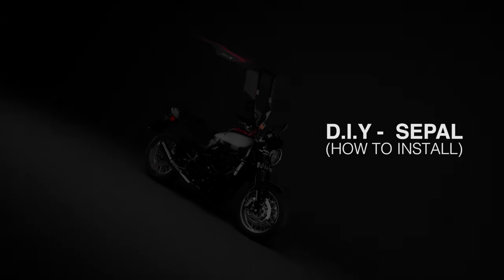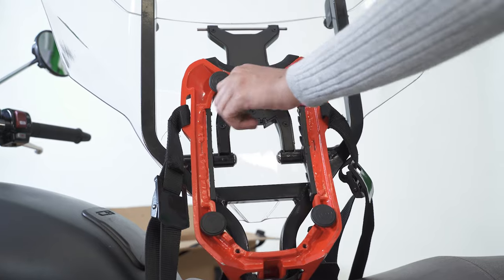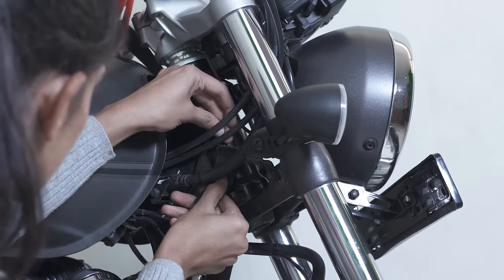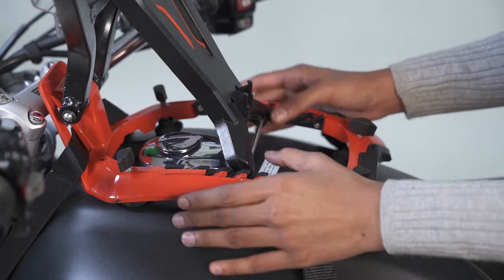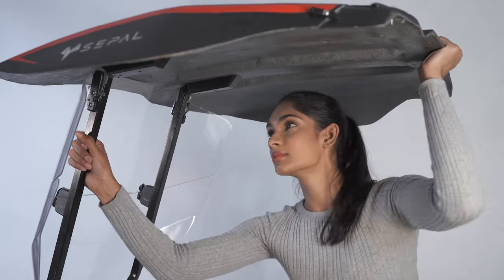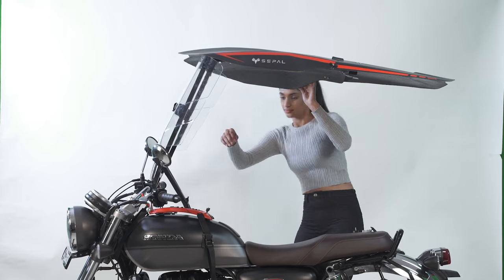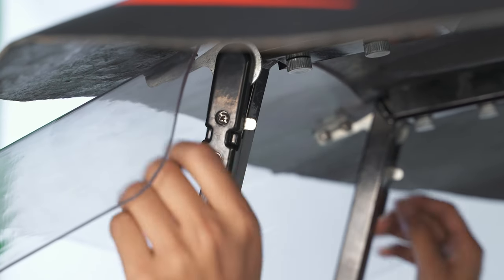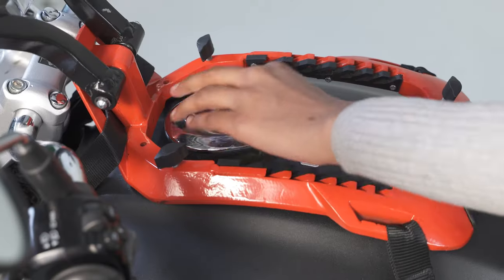How to install SEPAL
Installing SEPAL onto your bike is extremely simple. It is designed so that anyone without any technical knowledge can do it within five minutes, all using just their bare hands.

and Amazon